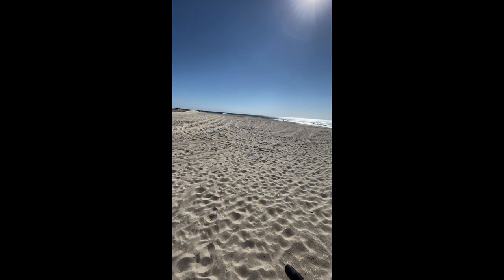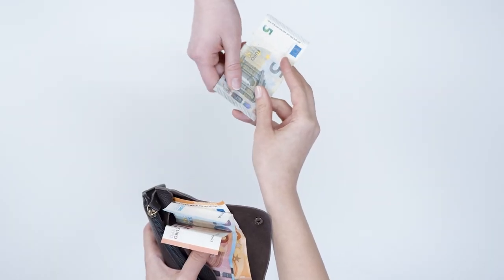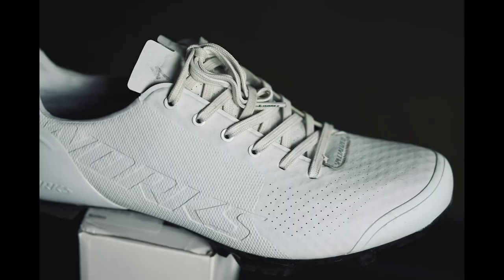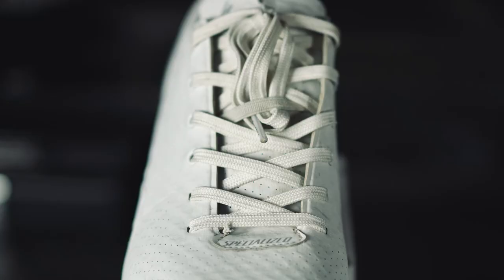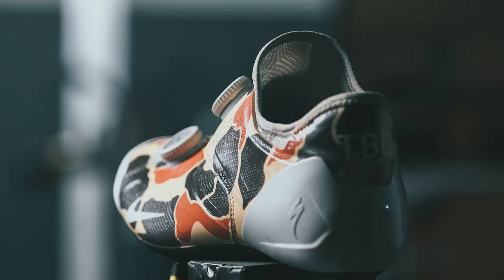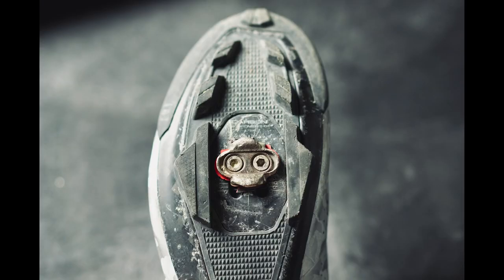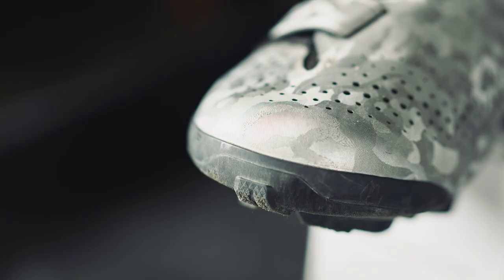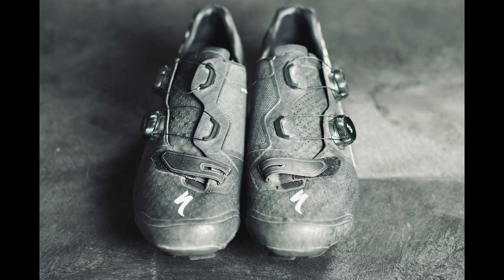Best Gravel Bike Shoes: Specialized Recon, Recon Lace, Shimano RX8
Three of the best gravel shoes available today, tested and rated.  After riding the Specialized S-Works Recon Lace, the Specialized S-Works Recon and the Shimano RX gravel bike (and mountain bike) shoes, we share our thoughts on which are the best value, best looking and best performance shoe.

🔥 Favorite Bike Stuff ↓↓↓
Race Tires- Continental Grand Prix 5000 Tubeless and Clinchers
Hookless Race Tires- Pirelli PZERO Race TLR
Endurance Tires- Continental Gatorskin Clinchers
Tubeless Tire Sealant- Orange Seal Endurance
Tubeless Tire Plugs- DynaPlug Pro Aluminum
Chain Lube- CeramicSpeed UFO Drip
All-Around Helmet- Kask Protone Icon
Aero Helmet- Kask Utopia
Helmet for Hot Days/Climbing- Kask Valegro
Multi-Tool/Ultra Slim- Pro Bike Tool 8-in-1
Bike Bag for Road Bikes
Bike Bag for Road AND Mountain Bikes

🔥 Favorite Supplement/Nutrition Products ↓↓↓
Skratch Active Hydration
Skratch Superfuel (best for 3+ hour workouts)
Vitargo (best for 3+ hour workouts, try unflavored in a mix)
Amino Energy
Perfect Amino
Glutamine Capsules (recovery)

🔥 Favorite Camera Gear ↓↓↓
Sony A7R III
Sony A7S III
On-Bike Camera
Sony 16-35 F/2.8 GM
Sony 70-200 F/2.8 GM (original version is a steal, in my opinion)

Yes, these links are to products I use and yes, I earn from qualifying purchases.

0:00 Intro
0:37 The Gravel Shoe Contenders
1:01 The Everyday Athlete Perspective
1:30 Characteristics: Performance, Style, Value
1:48 S-Works Recon: Overview
2:14 S-Works Recon: Aesthetics
2:41 S-Works Recon Lace: Overview
3:08 S-Works Recon Lace: Aesthetics
3:30 Shimano RX8: Overview/Aesthetics
3:59 Gravel Shoes: Ride Experience
4:19 S-Works Recon Lace: Comfort
5:21: S-Works Recon Lace: Performance
5:37 S-Works Recon Lace: The Color Dilemma
6:17 S-Works Recon: Ride Experience
7:37 S-Works 8 Road Shoe Spy Shots
8:02 Shimano RX 8 Ride Experience
8:57 Gravel Shoes: Value
9:20 Shimano RX8: Value Winner
11:11 The Shoe for Me: S-Works Recon Lace
11:38 Gravel Bike Thoughts/Outro